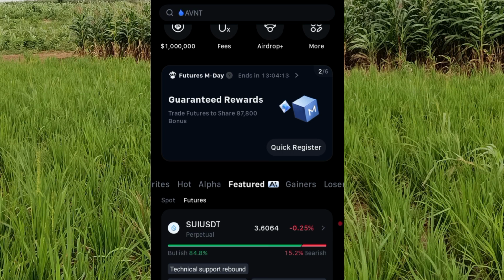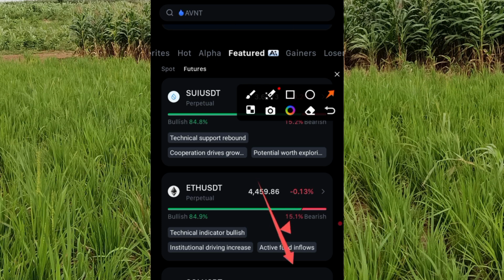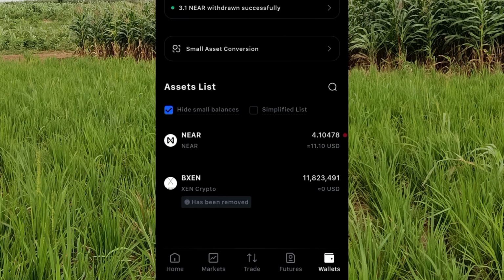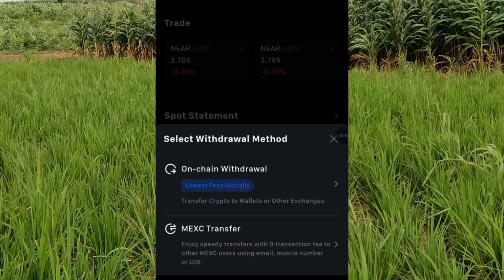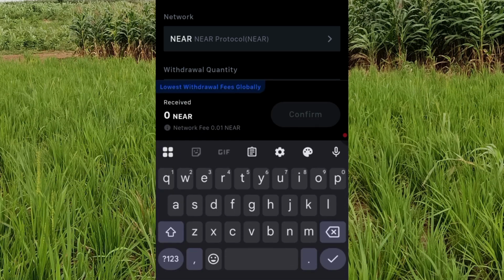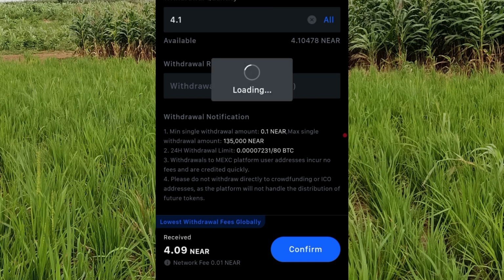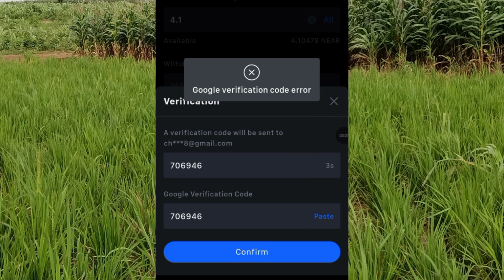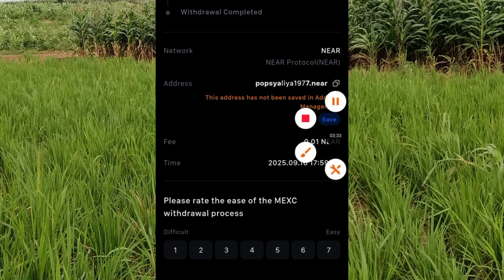How to Transfer Tokens from MEXC to Other Exchanges (Step-by-Step Guide 2025)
Learn how to safely and easily transfer your tokens from MEXC to other crypto exchanges like Binance, KuCoin, or Coinbase in this step-by-step guide for 2025!

Whether you're a beginner or an experienced trader, this tutorial covers everything you need to know to move your crypto securely, avoid common mistakes, and ensure your tokens arrive safely.

Follow along to master token transfers and optimize your crypto trading strategy!

🔑 In this video, you'll learn:

- How to set up your MEXC account for withdrawals

- Step-by-step process to transfer tokens to another exchange

- Tips to avoid fees and delays

- Common pitfalls and how to stay safe

for the latest crypto tips and updates!